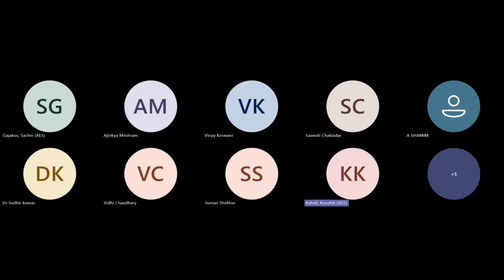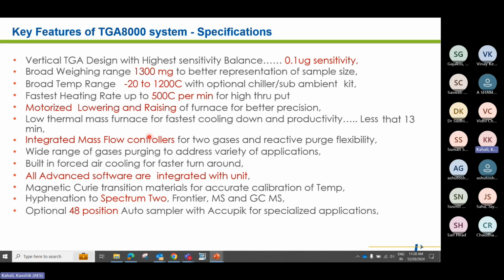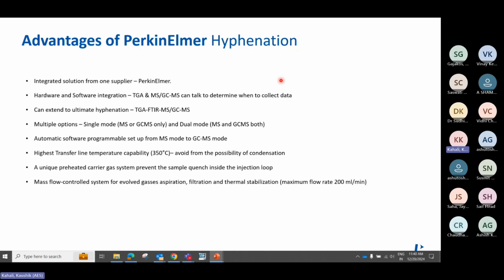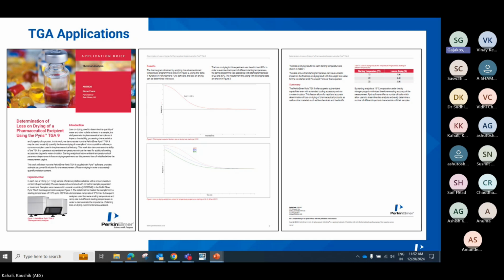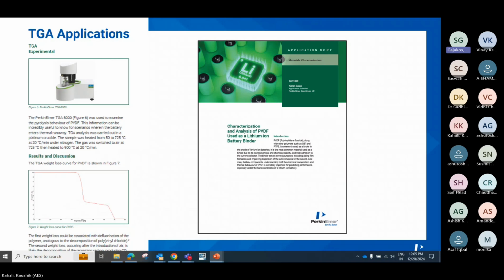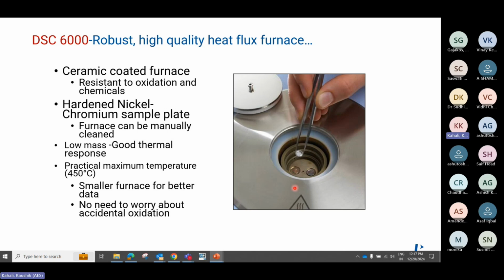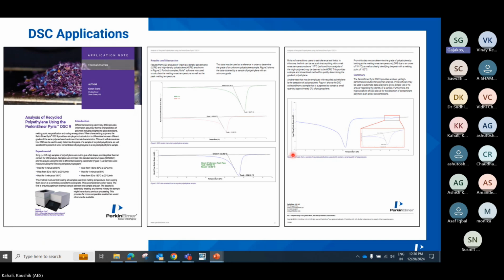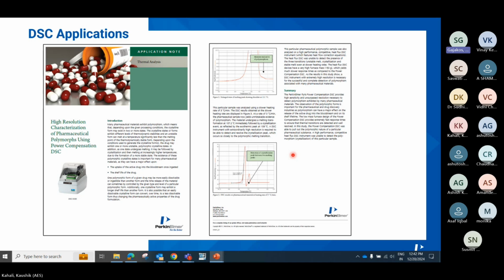DSC & TGA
Webinar on "Instrumentation and working Principle of DSC & TGA and its application"